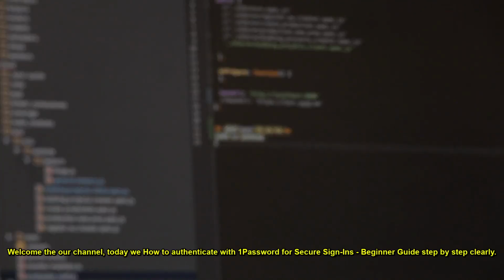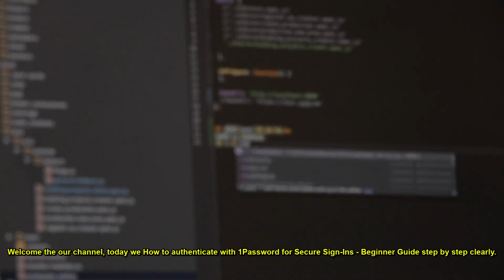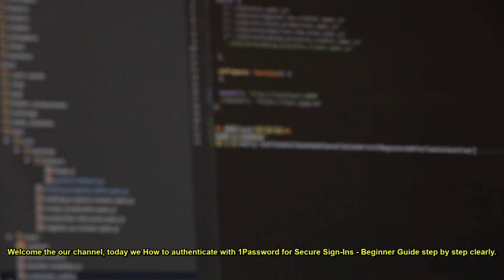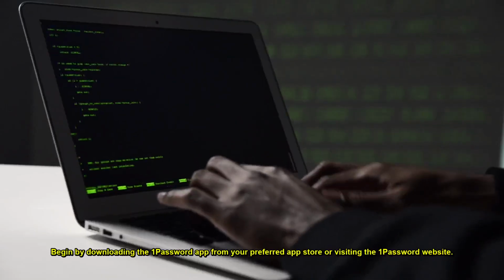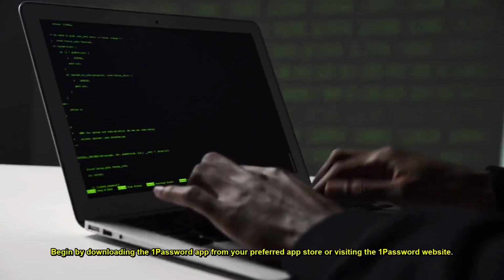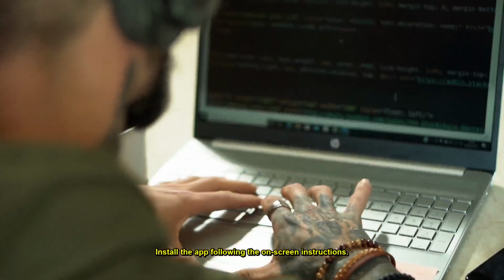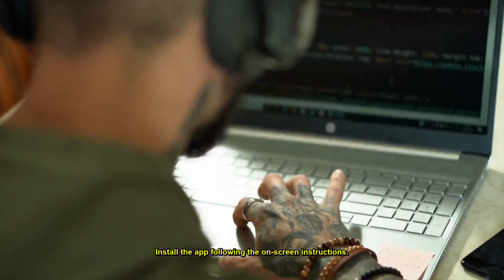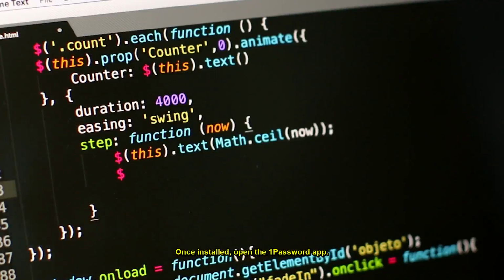How to authenticate with 1Password for Secure Sign-Ins - Beginner Guide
Unlock the secrets to secure online access with our beginner-friendly guide on how to authenticate with 1Password for seamless sign-ins! In this video, we’ll walk you through the step-by-step process of setting up and using 1Password to safeguard your accounts. Whether you’re new to password managers or looking to enhance your security practices, this tutorial covers everything you need to know.